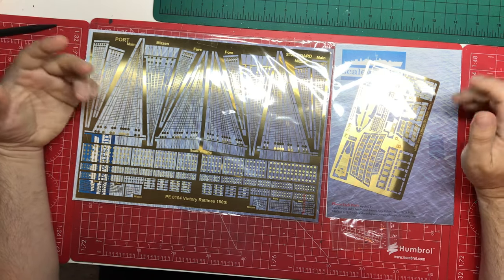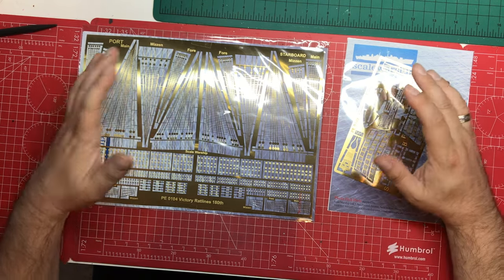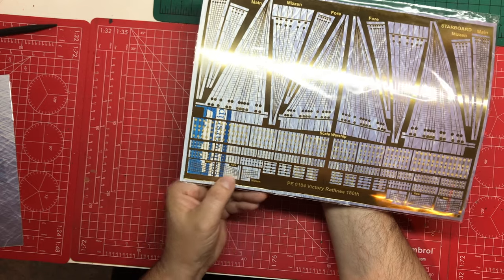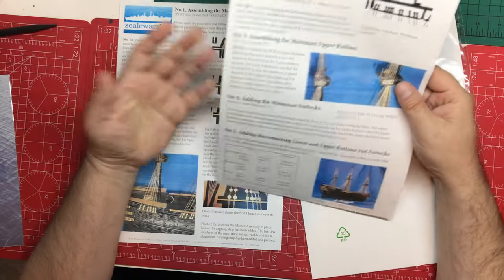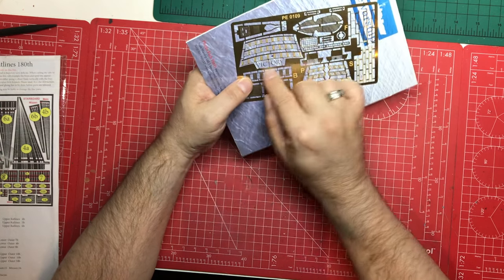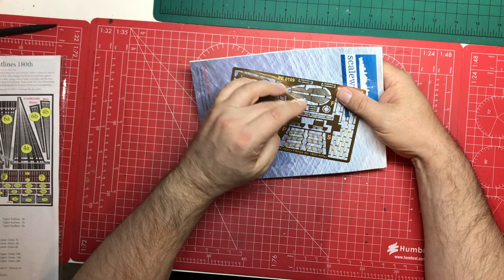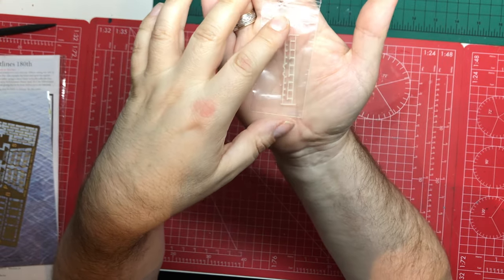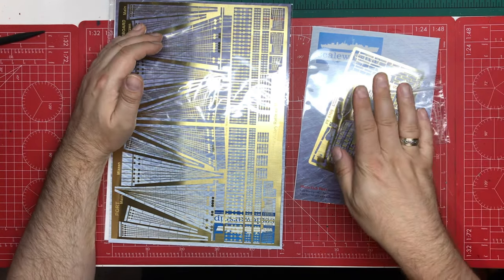Scale Warships, 1:180 HMS Victory upgrades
I take a look at a selection of aftermarket for the Classic Airfix 1/180 HMS Victory